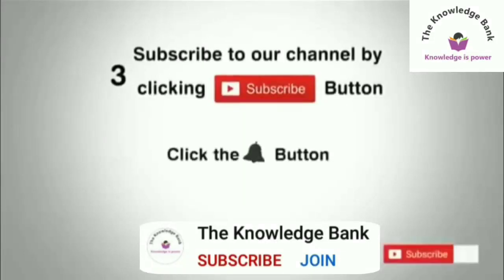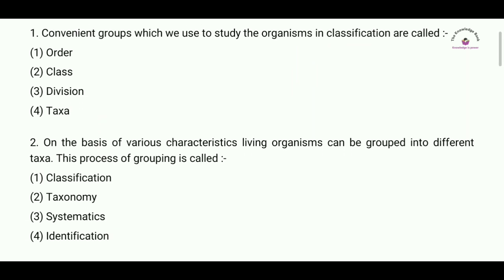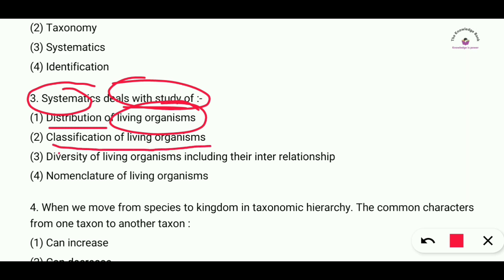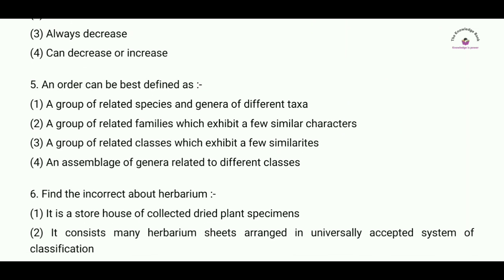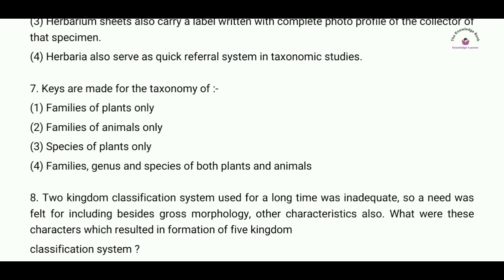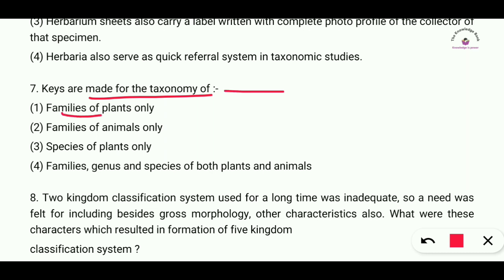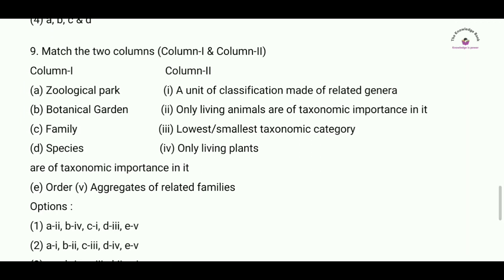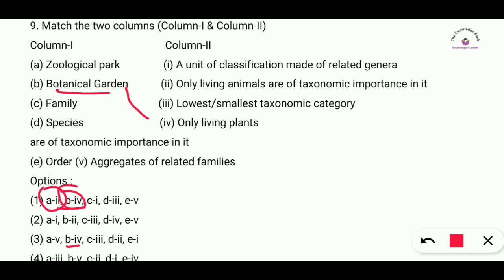Important bits of Biology for NEET, EAMCET, AIIMS| PLANT DIVERSITY (Taxonomy to History of Taxonomy)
Important bits of Biology for NEET EAMCET AIIMS PLANTDIVERSITY (Taxonomy to History of Taxonomy)